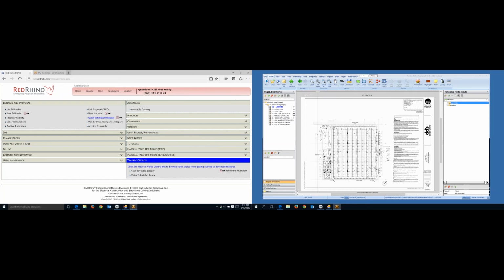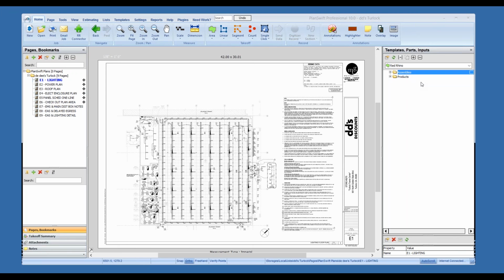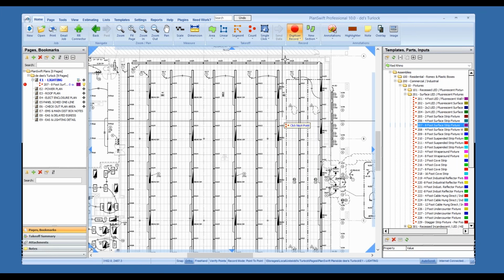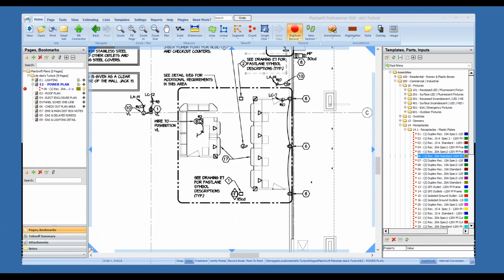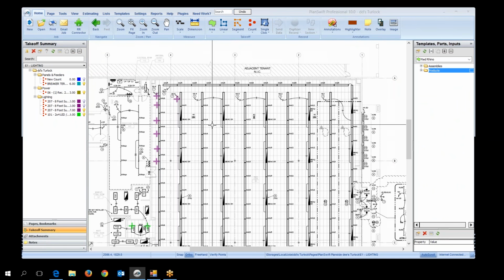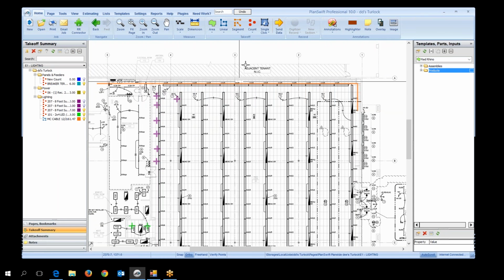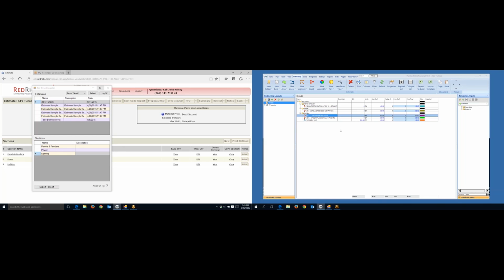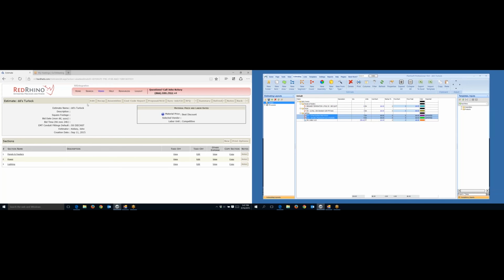Demonstration Red Rhino Electrical Estimating Software and (PlanSwift On Screen Take Off)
Cut estimating time in half. See demonstration using Red Rhino Electrical Estimating Software with  PlanSwift on screen take-off software.
1. Quickly count or measure on-screen.
2. PlanSwift marks plans and shows total count
3. Export counted items into Red Rhino Electrical Estimating Software.
No more hassle or expense using paper blueprints!
Red Rhino Electrical Estimating Software